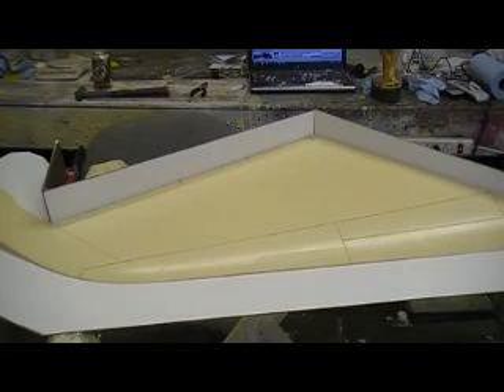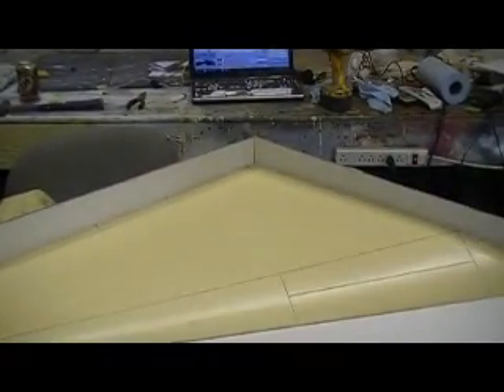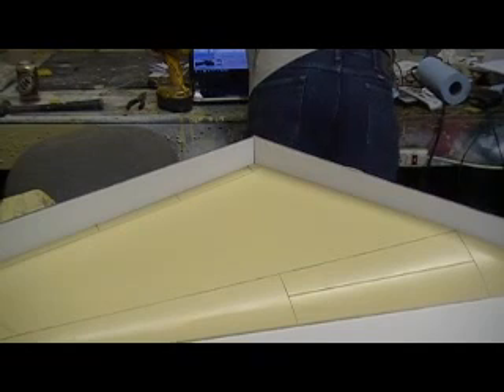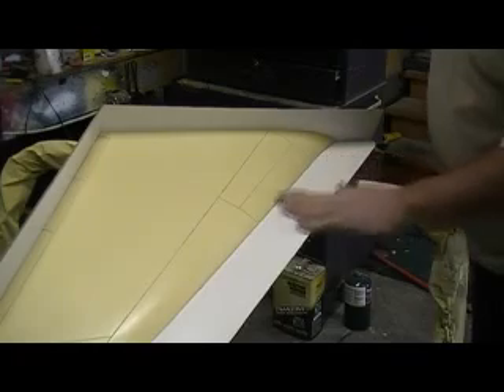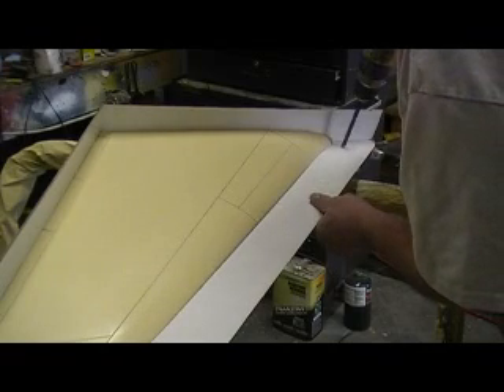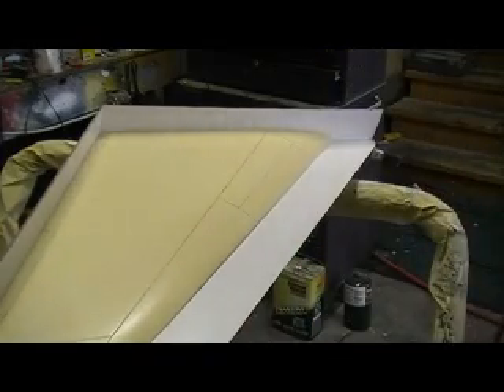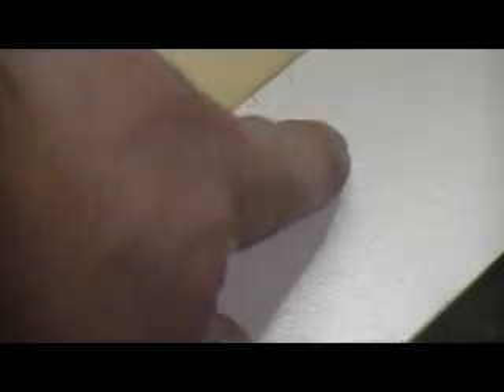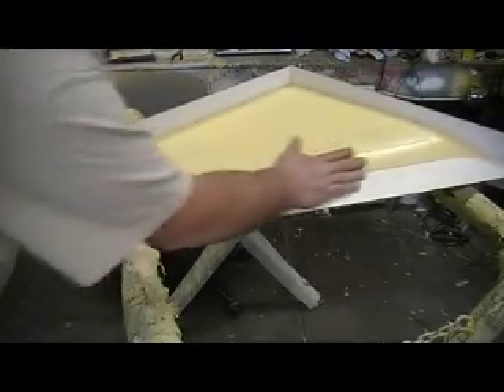how to build a rc jet B-1 Bomber # 153 PT 2